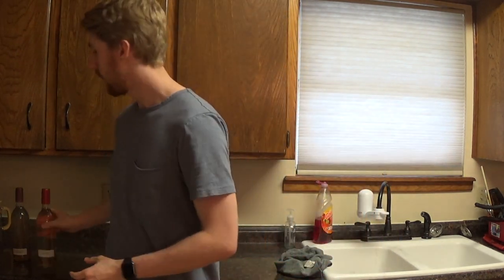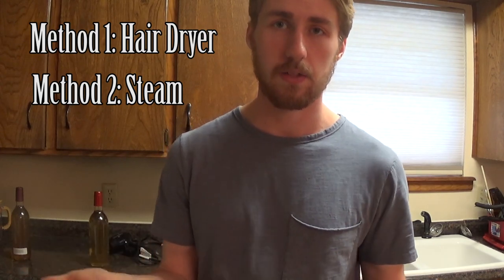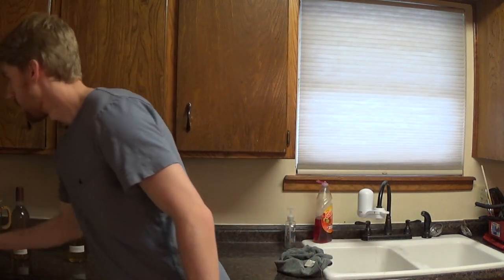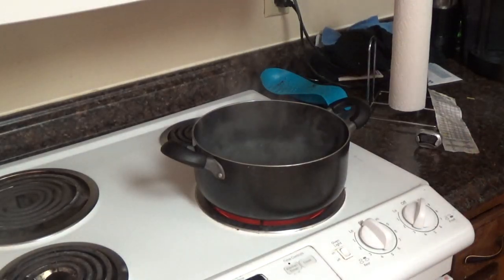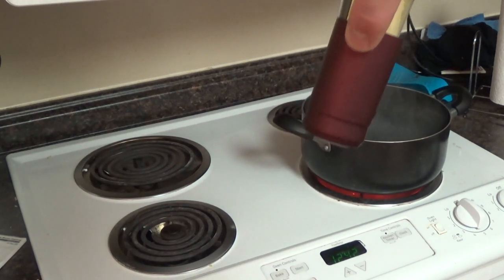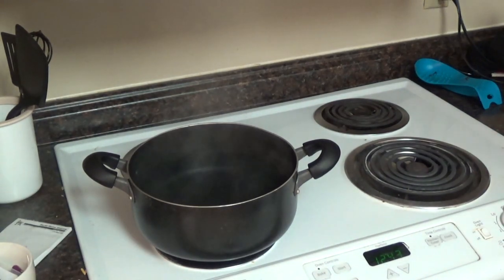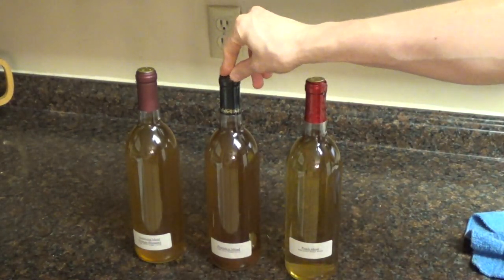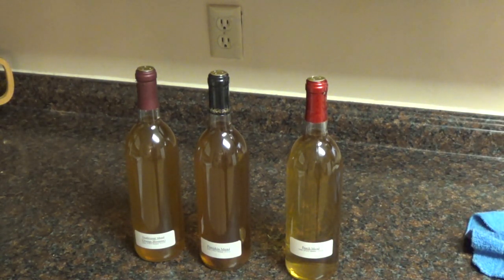The 4 Best Ways to Shrink Wrap Wine Bottles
Today we are discussing the 4 best ways to apply shrink wrap on to your wine bottles!
The 4 best ways are:
1.) Hair Dryer
2.) Steam
3.) Heat Gun
4.) Boiling Water

I hope this video has helped you with the process. It's fun to see your mead as it enters the bottling stages!